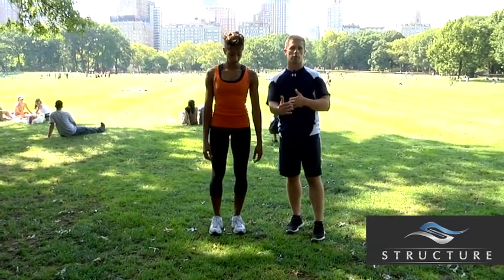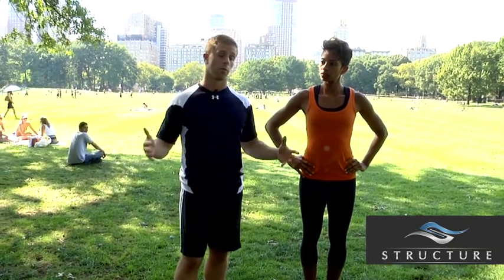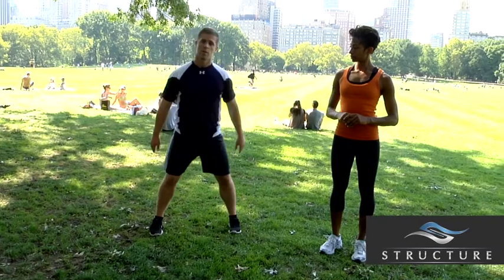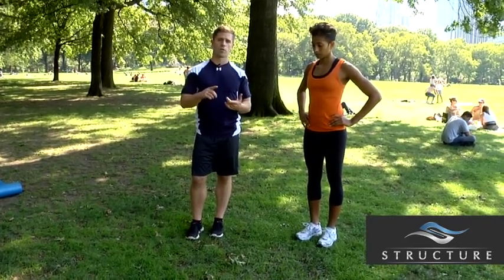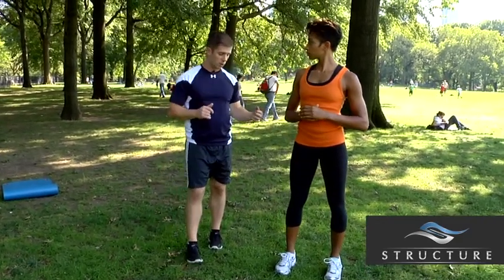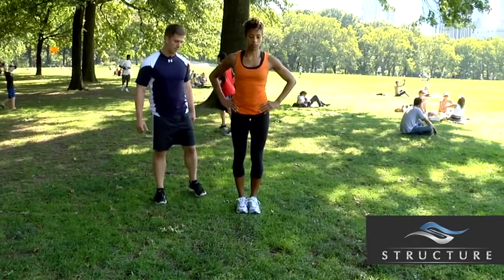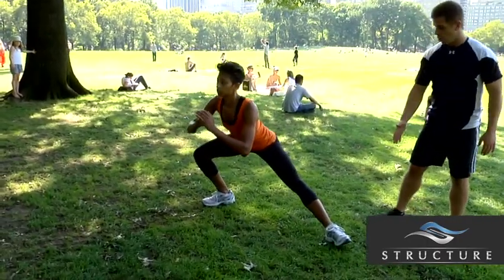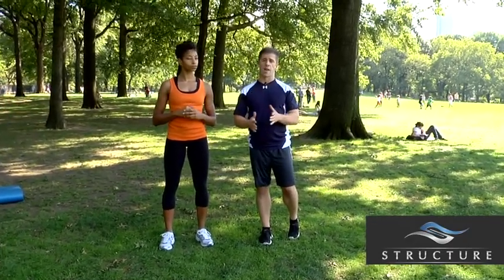Lunges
Coach Kev Dineen